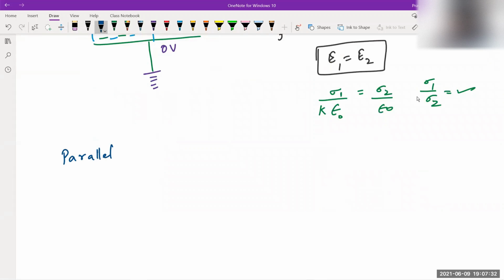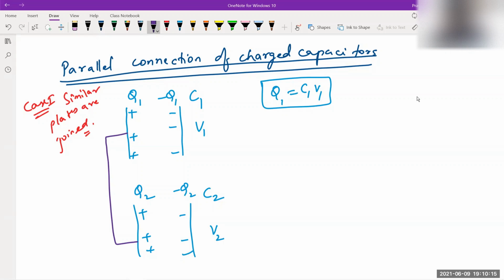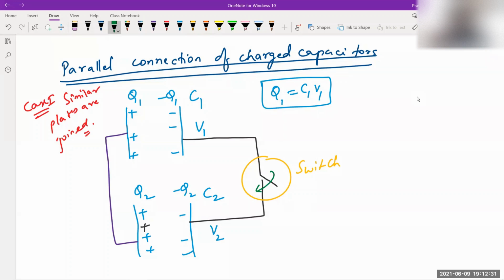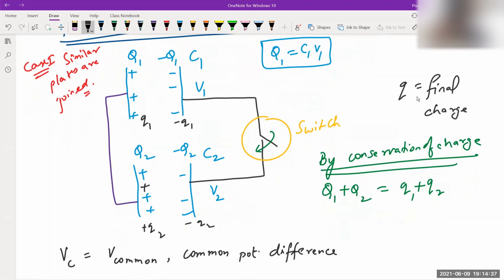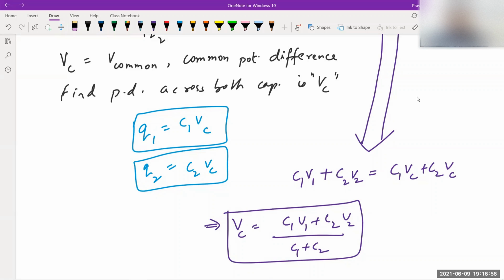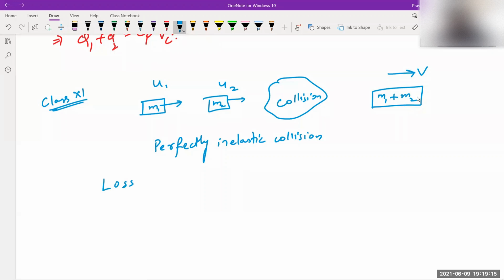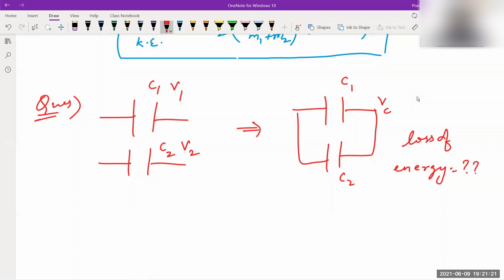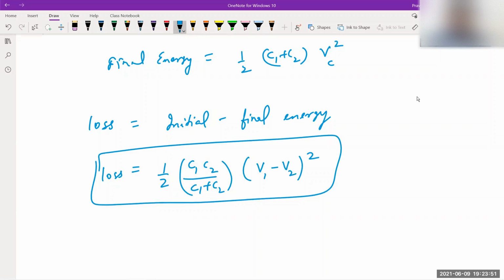Ch 2 , Capacitors Lec 19, Connection similar plates